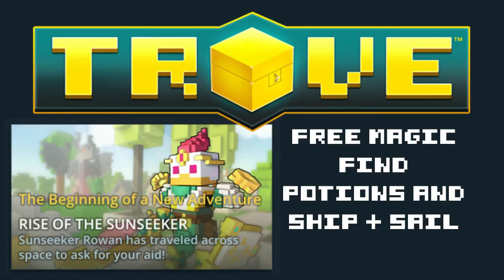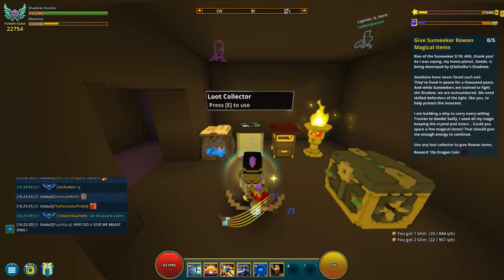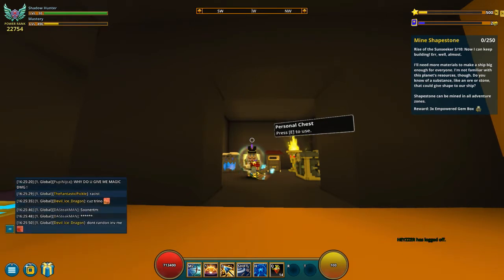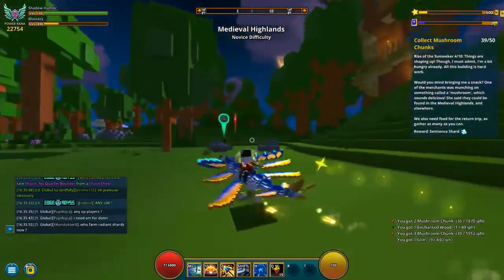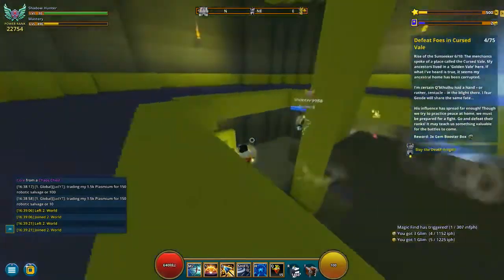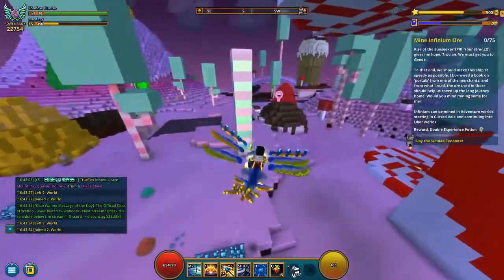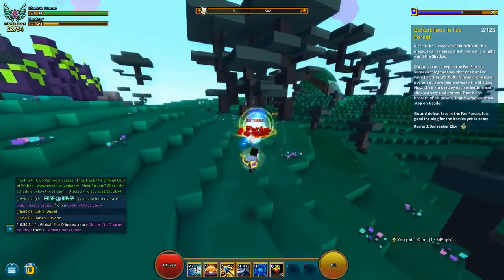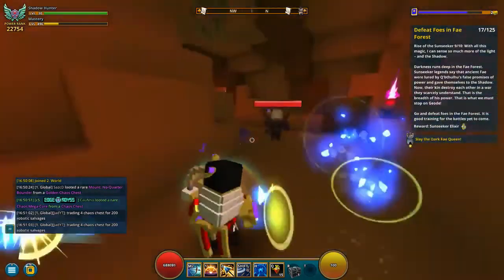HOW TO GET FREE MAGIC FIND POTIONS & SHIP + SAIL! ► SUMMER EVENT SHIP ► SS Solidarity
Check out how to get more magic find potions after you have done all 10 step

1: Use flask near new npc east of Hub - Reward: 1x Chaos Chest
2: Loot collect 5 items with loot collector  - Reward: 10x Dragon Coins
3: Mine 250 shapestones - Reward: 3x Empowered Gem Boxes
4: Collect 50 mushroom chunks - Reward: 1x Sentience Shard
5: Mine 50 primordial flames - Reward: 25x Diamond Dragonites
6: Kill 75 cursed vale monsters - Reward: 3x Gem Booster Boxes
7: Mine 75 infinium - Reward: 1x Double Exp Potion
8: Trigger magic find 8 times - Reward: 1x Sunseeker Elixir
9: Kill 125 fae forest monsters - Reward: 1x Sunseeker Elixir
10: Loot collect 50 items with loot collector - Reward: SS Solidarity Ship + Sail (60 mastery in total)

(You need to be under mastery level 20, and once you have done this, you can´t refer anyone else, one time deal!)